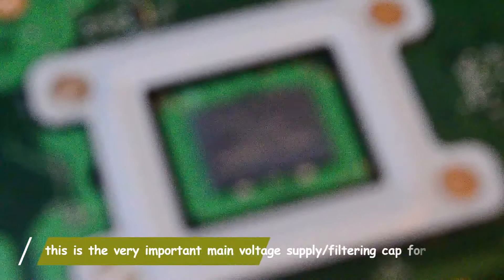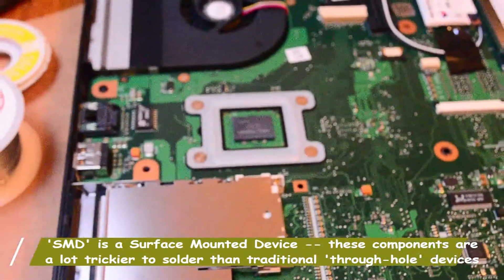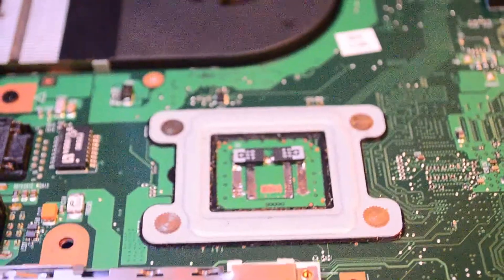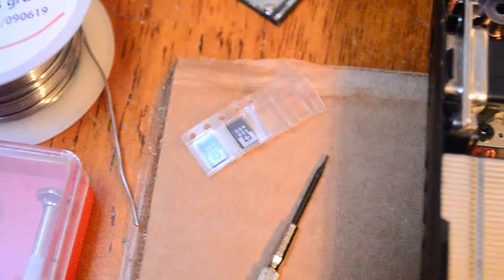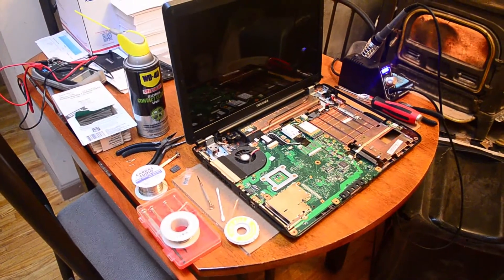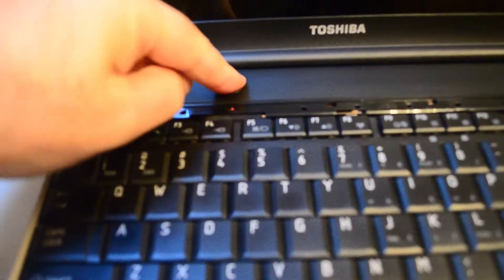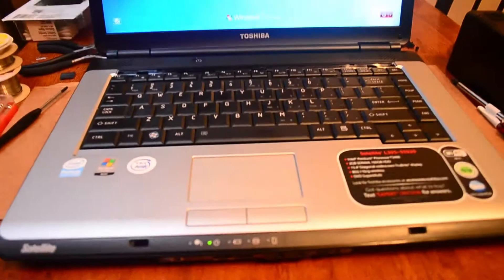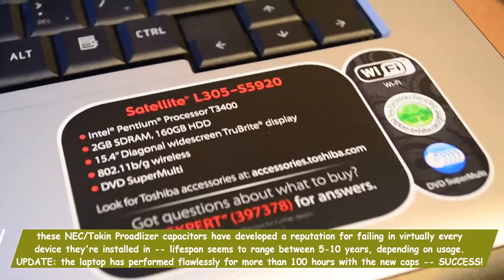FIXED Toshiba Satellite L305 Laptop Random Restarting! Recapping -- NEC Tokin Capacitor Replacement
Quick 4-minute vid documenting replacement of a failed NEC/Tokin motherboard capacitor on a mint condition Toshiba Satellite L305-5920 Windows laptop. We were stunned to find out this model laptop shared the same ill-fated cap issue as the early Sony Playstation 3's! Sorry for the occasional focus problems during the vid, we've since changed from a DSLR to a GoPro that holds focus better.

Symptoms of this issue, in this case, were random reboot/restarts which progressively got more and more frequent. Sound familiar? We hope this helps.

Sad to think how many of these great devices (laptops, game systems, etc.) have already made their way to a landfill when a few bucks worth of parts could've saved the day!

These capacitors were utilized in many, many devices (most famously the early Sony PS3 'phat' models). The replacement parts utilized are manufactured by Panasonic and share very similar specs to the originals, although there are now four of them, rather than one large single capacitor. This also makes for a much easier soldering job as the original SMD devices are wave soldered by the manufacturer. The new parts specifications are 330uf (each), 2.5V.